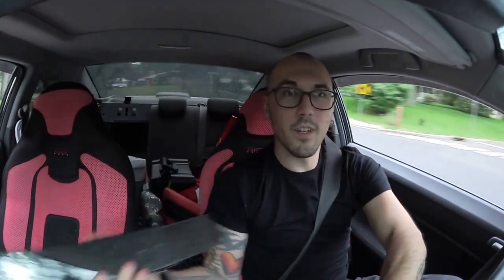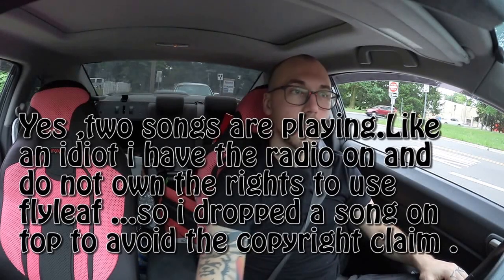Car Mount Test w/ Grifiti Nootle Quick Release Pipe Clamp and Cannon Vixia Mini x